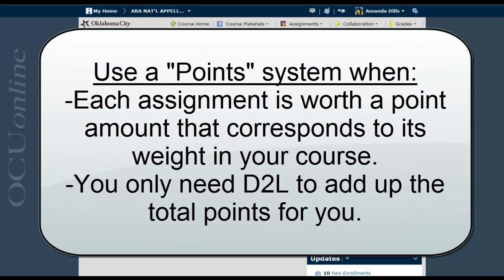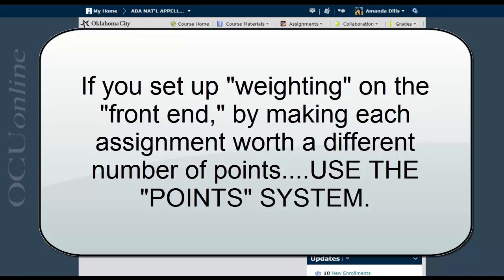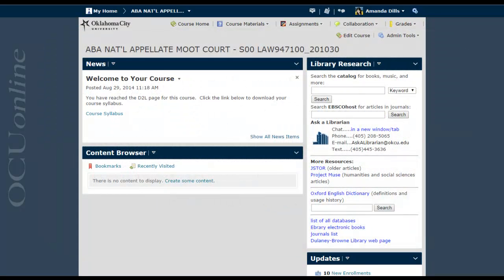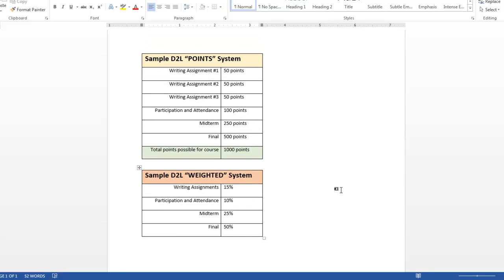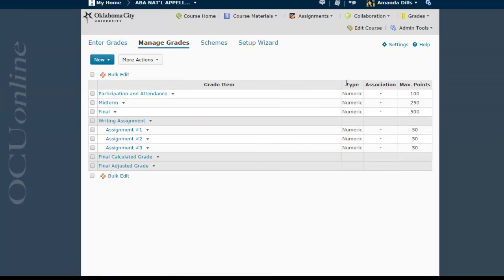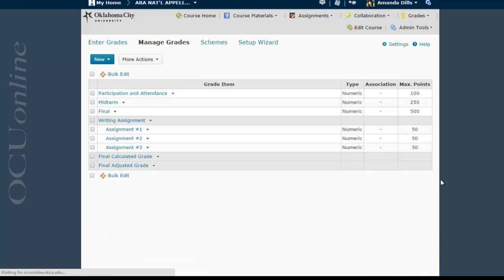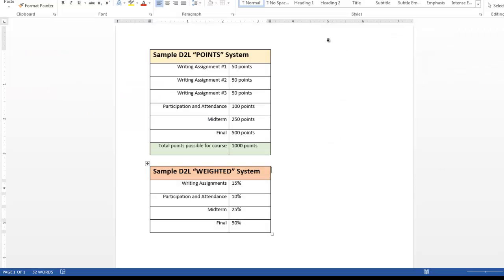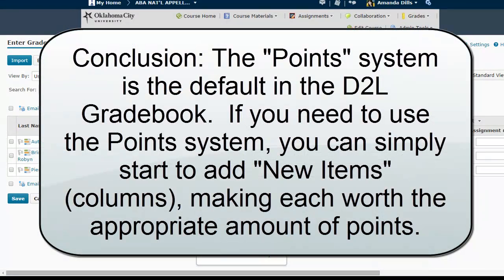Setting Up Points System in the D2L Gradebook (10.3)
(created for Faculty using D2L 10.3)
This video will show you how to set up your Gradebook using the "points" calculation system in D2L.